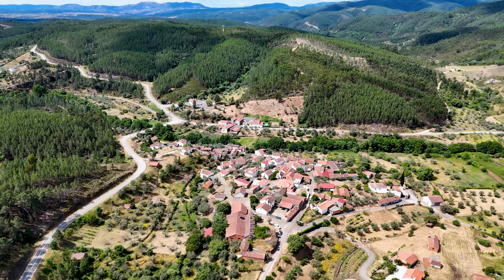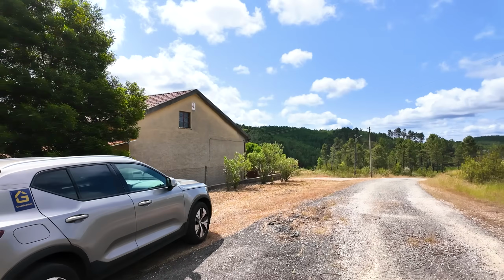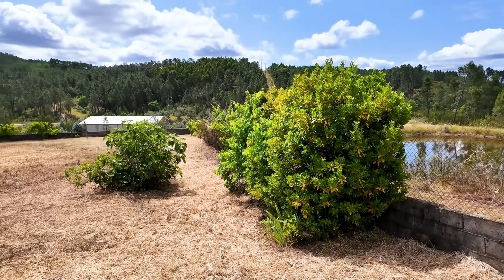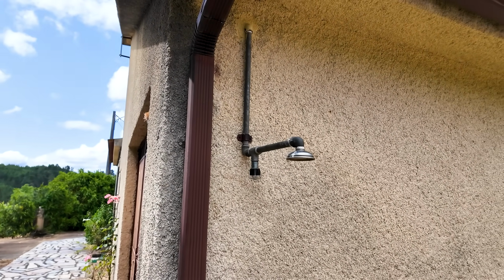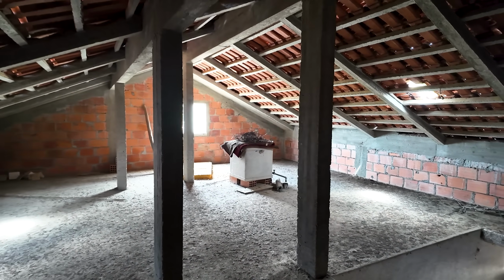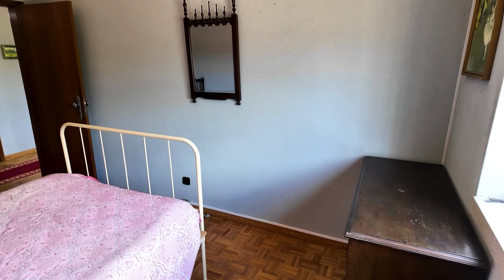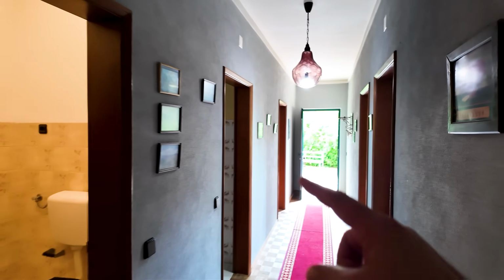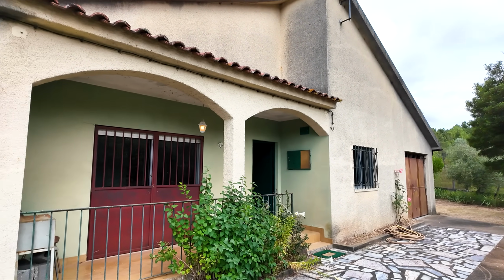🇵🇹 SOLD | 3 Bedroom Villa for sale in Central Portugal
🏡 3-bedroom Villa for sale in Central Portugal with fertile land and natural privacy – Azenha de Cima, Sarzedas, Castelo Branco, Central Portugal 🌳
In a quiet corner of the parish of Sarzedas, in Azenha de Cima, we find this 3-bedroom single-story house on a fully walled and fenced lot, with 1,951 m² of land, ideal for those who value security, space and quality of life. With two driveways and easy access, this property offers the perfect combination of indoor comfort and outdoor freedom.

🧠Living here is reconnecting with the essentials — silence, nature, tranquility and space to breathe. Perfect for families, retirees or those looking for a second home to take a break from the urban hustle and bustle.

🍊 On the land:
Fertile and productive soil
Variety of fruit trees: orange, olive, fig, grapevine and strawberry trees
Ample space for a vegetable garden, garden or even a future swimming pool
Paved and secluded area in front of the house, separated from the main land by ornamental vegetation, ideal for outdoor meals, barbecue, rest or moments of socializing with total natural privacy
Side porch for shaded parking, as well as a closed garage with 21 m2 with direct access to the kitchen

🏠 In the house:
Kitchen with fireplace, pantry and access to the garage
Bright living room with window and door to the outside
3 bedrooms, 2 with built-in closets
2 bathrooms: one complete with bathtub and window, the other for service
Large attic (with potential for a studio, office or extra room) with direct access from the kitchen
2 air conditioning units installed for thermal comfort all year round

✨ The house is in good condition structurally sound and ready to be lived in immediately, although with the possibility of updates to suit the new owner’s taste.

Just a few minutes away, you’ll find essential services such as cafes, a mini-market, a gas station, a post office and a health center in the village of Sarzedas.

📍 The location, surrounded by nature but with easy access to Castelo Branco at 25km, provides the perfect balance between seclusion and convenience.

If you’re looking for a place where you can live with space, light, fresh air and grounding — this could be your new home.

CE - E

Professional license AMI 23552